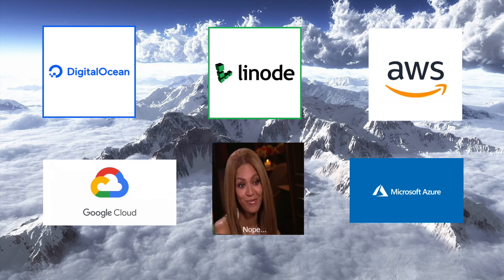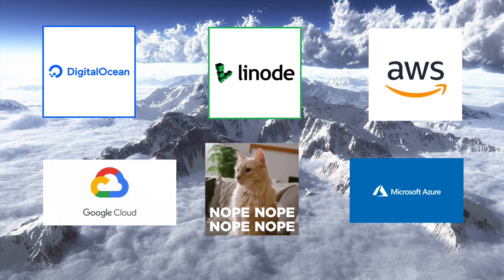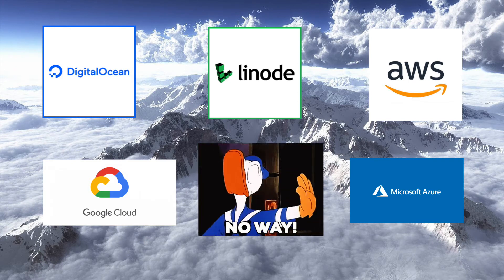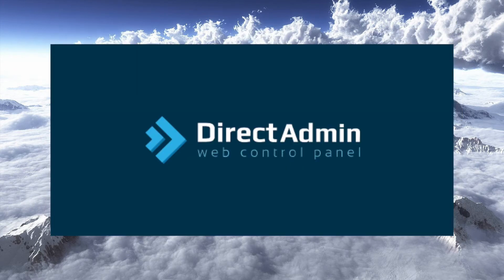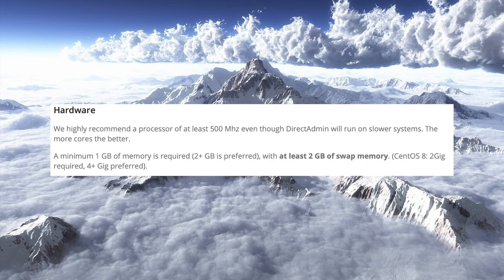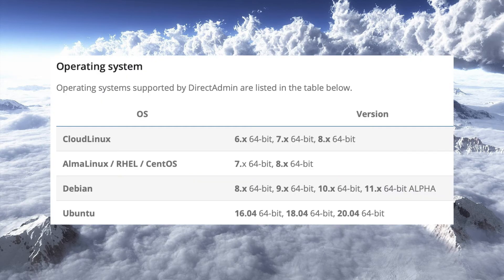How to get DirectAdmin for Free!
DirectAdmin is a serious challenger to cPanel and is the hosting panel that's taking over the world.  Did you know that there are many providers who offer FREE DirectAdmin licenses?  In this video we'll tell you how you can get a FREE DirectAdmin license to use on your cheap VPS.

In this video we look at NexusBytes, BuyVM, Hostodo, InterServer, HostSlick, GreenCloudVPS, Xinix, and more.

Special thanks to LowEndTalk member @PandoGulf for leading the original thread to collect this information!